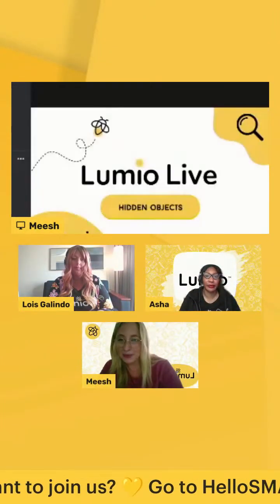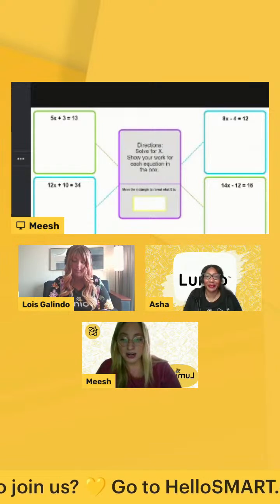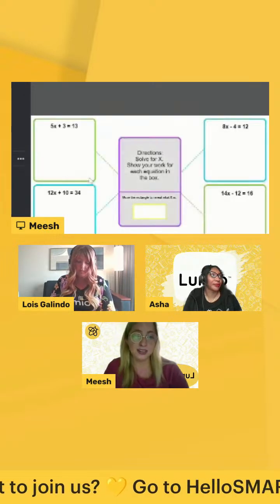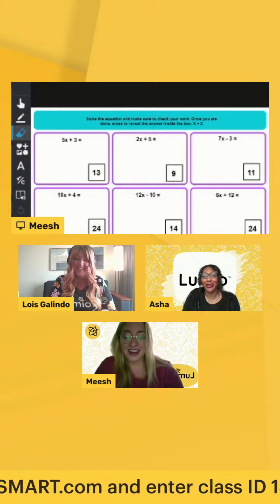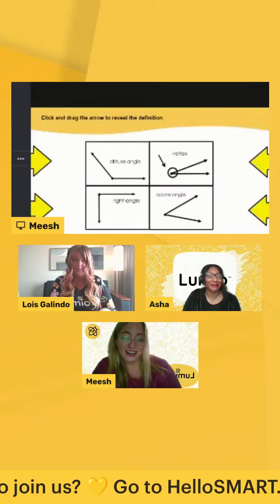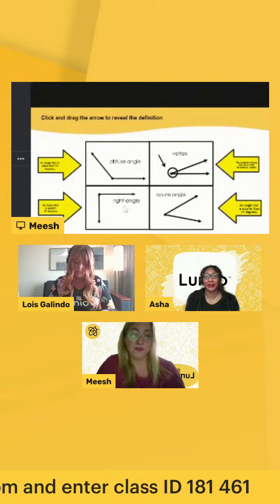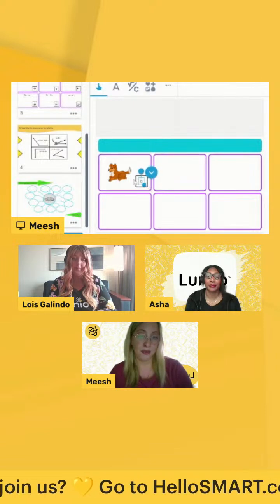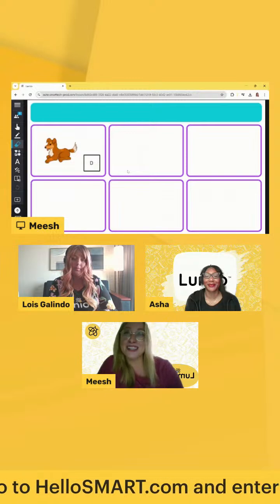Live with the Lumio Team - Explore using Hidden Objects